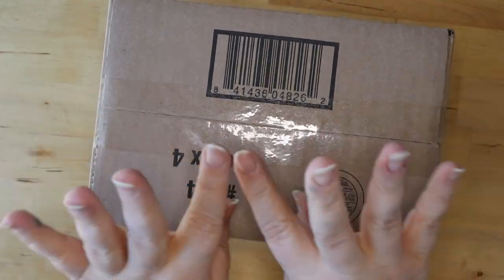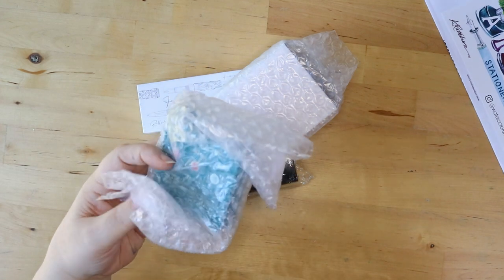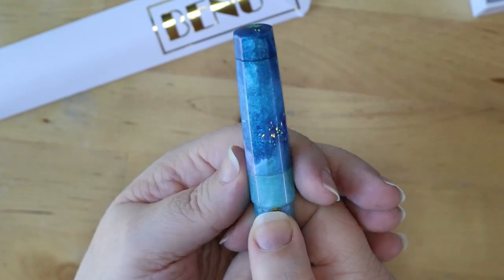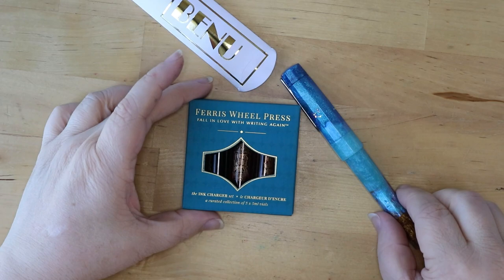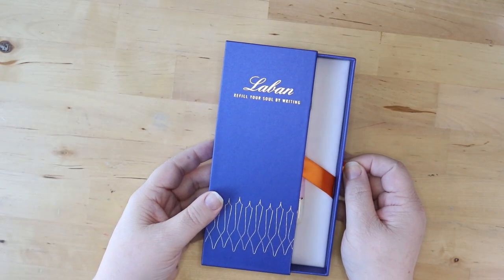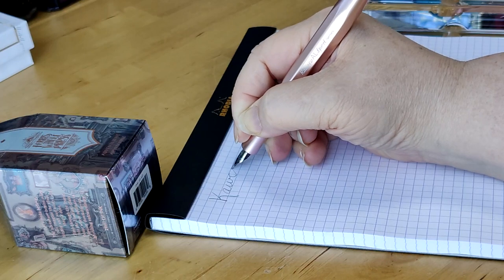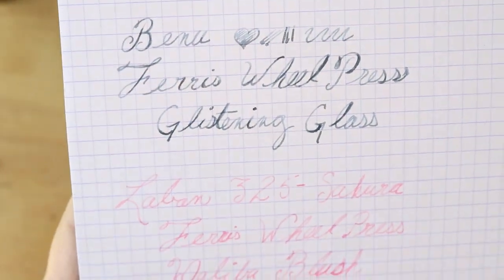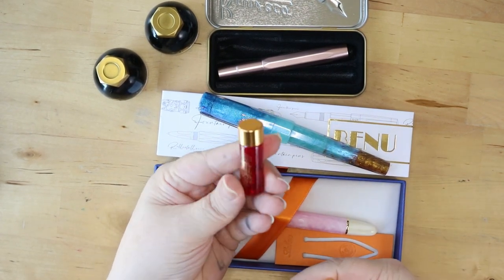New Pen Day // Atlas Fountain Pen and Ink Haul // Benu, Kaweco, Laban & Ferris Wheel Press Ink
Hello my lovely pen friends, today we have another pen haul and I am so excited to share with you what I got!! We ahve a special eddition Benu, the Kaweco AL Sport in Rose Gold and the Lanban 325 in pink! Not to mention some new ink from @ferriswheelpress3796